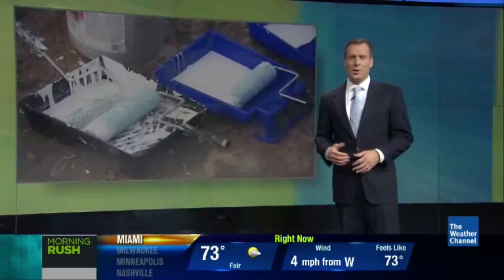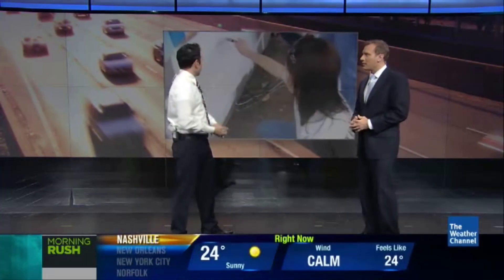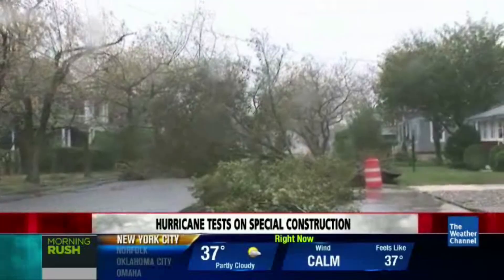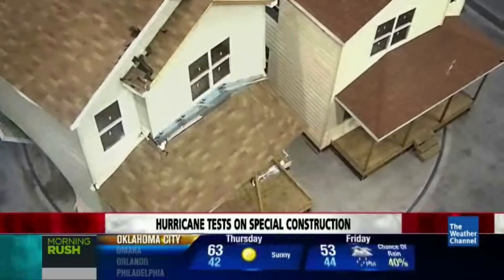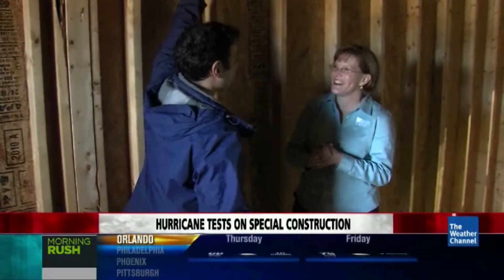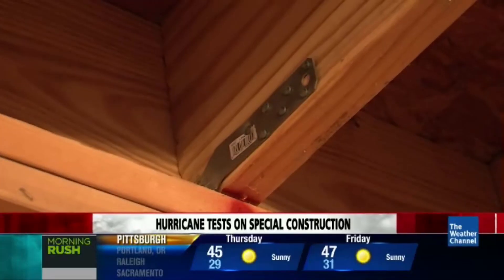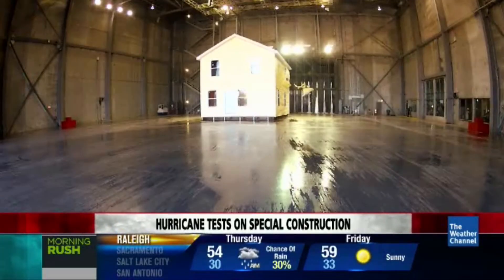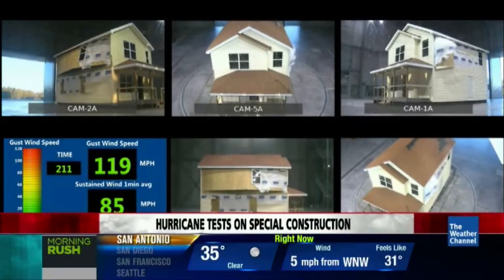Huricane-Proof Houses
| Inisde the lab at the Institute for Buisness & Home Safety in South Carolina. Dave Malkoff ] takes a look at how scientists build stronger homes with a little help from a giant hurricane simulator.